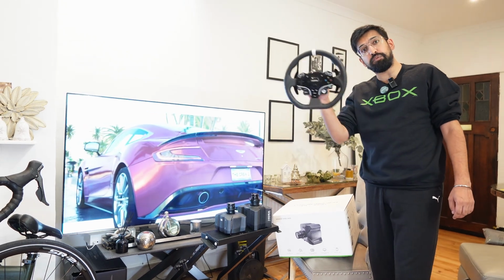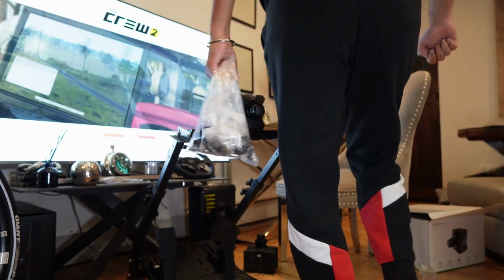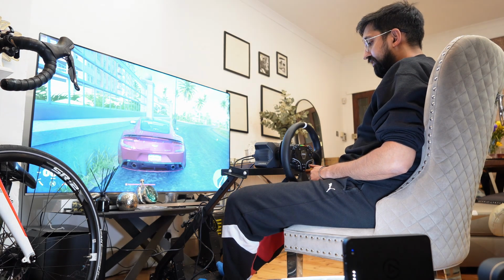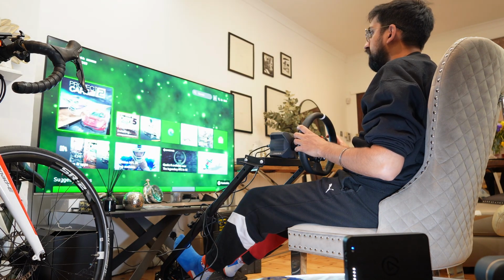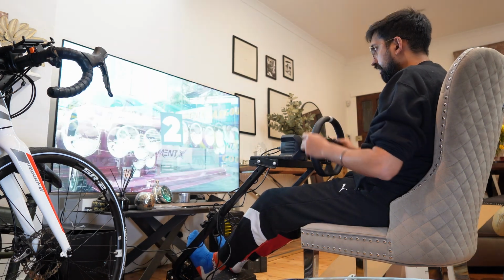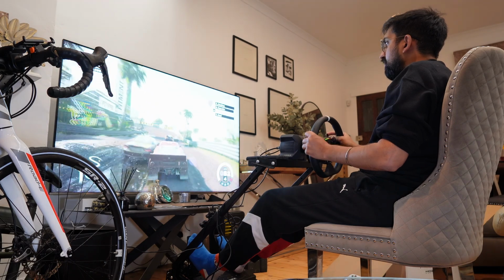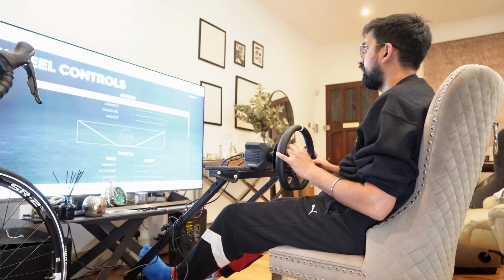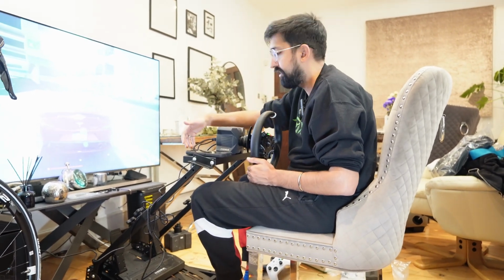Moza R3 Review!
This is the BRAND NEW Moza R3 for Xbox! Just how does the Moza R3 compare with the Moza R5, R9, Logitech DD, Fanatec and more? Let's find out!!

IMPORTANT: Moza provided this Moza R3 Xbox Compatible Wheel to me in advance for free.

00:00 - Introduction and unboxing
02:02 - Building the Moza R3
06:50 - Racing With The Moza R3 On The Crew 2
08:48 - Racing With The Moza R3 On Project Cars 2
10:17 - Burnout Paradise Incompatibility
11:17 - Moza R3 Wheel Rotation Settings
13:23 - Racing With The Moza R3 On Dirt 5
17:12 - Project Cars 2 With Wider Wheel Rotation
19:08 - More Moza R3 Settings With The Crew 2

I've got you covered when it comes to sim racing!

Gran Turismo 7 PENALTY SECRETS Track Guide! (Red Bull Ring)

❤️‍🔥 SIM DOCTOR FREE TIPS AND PRIVATE COACHING ❤️‍🔥

❤️‍🔥 WHEELS ❤️‍🔥

✅✅ LOGITECH - If you are NEW to sim racing I recommend the Logitech G923 as an EXCELLENT entry level wheel! If you are looking for the BEST direct drive wheel compatible on console AND PC I recommend the Logitech G Pro Wheel!

✅✅ MOZA - If you are looking for the BEST VALUE direct drive wheel I recommend the Moza range of R5, R7 and R9 wheelbases! If you are looking for the BEST STEERING WHEEL in sim racing I recommend the Moza FSR Steering Wheel!

❤️‍🔥 SIM RIGS ❤️‍🔥

❤️‍🔥 OFFICIAL F1 MERCHANDISE ❤️‍🔥

✅✅ Get discounts at the OFFICIAL F1 store with my link!

❤️‍🔥 iRacing ❤️‍🔥

✅✅Thinking about signing up to iRacing? Please use my code or my referral email!

❤️‍🔥 Amazon ❤️‍🔥

3️⃣❤️‍🔥Join our sim racing Discord and CHAT with over 2500 other sim racing drivers and fans!

3️⃣❤️‍🔥Pre-order the Gran Turismo 7 25th Anniversary Deluxe Physical edition from Amazon here!

4️⃣❤️‍🔥Want to sound like me? Buy my Shure MV7 microphone from Amazon here!

6️⃣❤️‍🔥 I started streaming Gran Turismo with a Thrustmaster T150!

My gear!

Rig: GT Omega Prime (supplied by the nice people at GT Omega)
Wheel: Fanatec CSL Elite With McLaren GT3 V2 Rim
Pedals: Fanatec V3 Pedals
Screen: Samsung G7
Mic: Shure MV7
Capture Card: AverMedia Live Gamer Portable 2